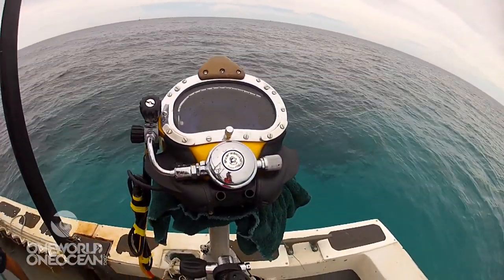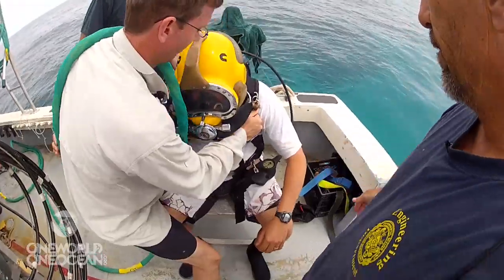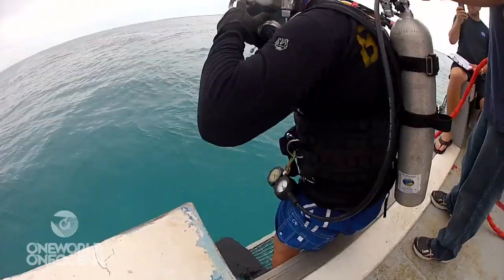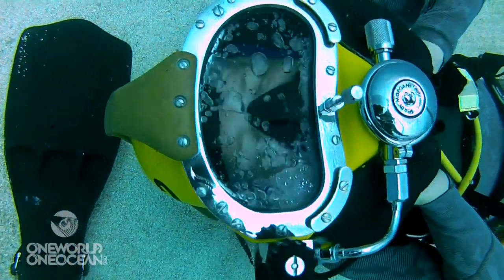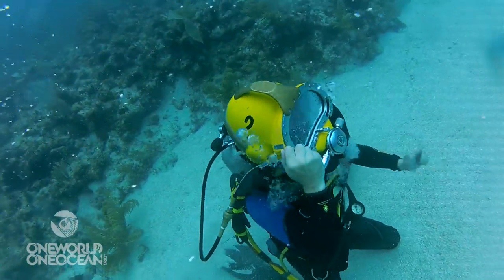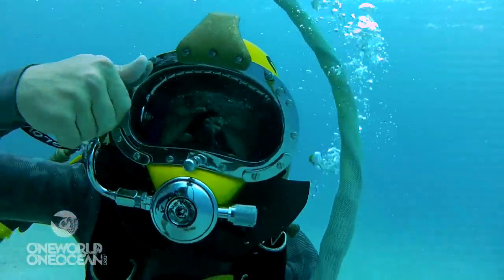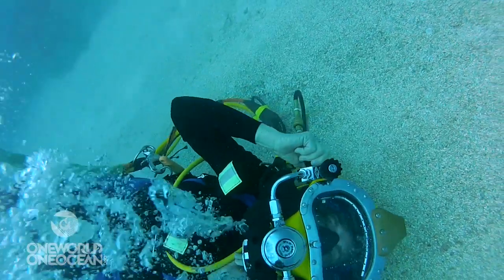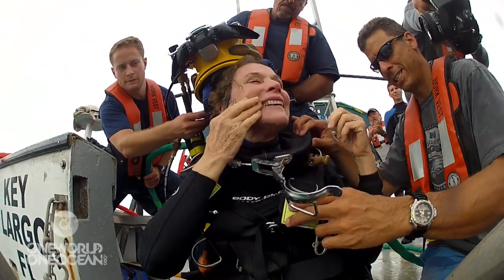Flooding Drill - Aquanaut Helmet Training at Aquarius Reef Base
One World One Ocean presents, in association with Liquid Pictures 3D -- Mission Aquarius -- a project of Aquarius Reef Base.

As part of an intensive safety and training program, aquanauts preparing for a mission to the Aquarius Reef Base perform a number of technical dive skills tests. The dive helmet flooding drill in this video prepares them to stay alive and self-rescue if their helmet becomes flooded with water. And it shows why not just anyone can be an aquanaut. Don't try this next time you're 60 feet underwater.

Since 1993, America's "inner space station" has helped us understand the disappearance of coral reefs, train NASA astronauts for space and research sea sponges, the source of two cancer drugs. The discoveries made at Aquarius have opened our eyes to how little we really know about the vast complexity of the ocean. It is one of the planet's most important brain trusts, and this is part of its last scheduled mission.